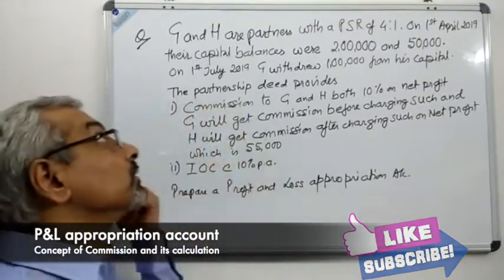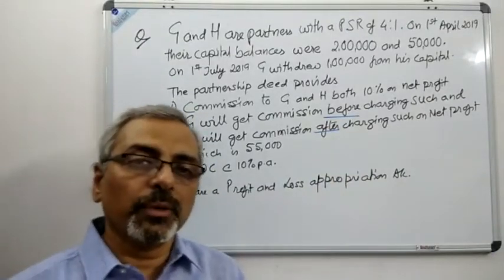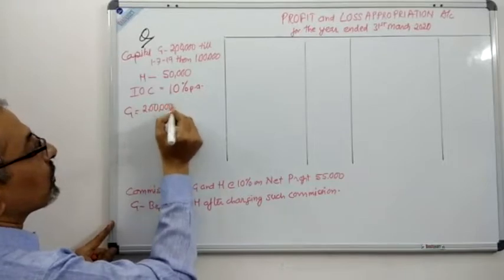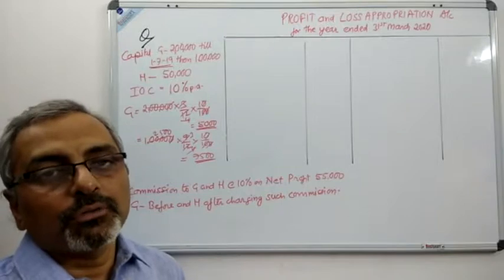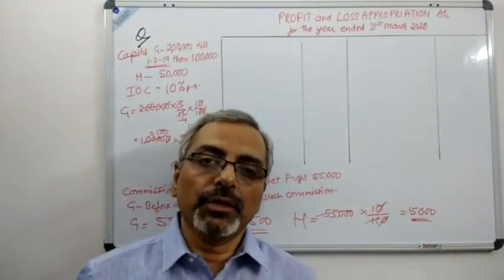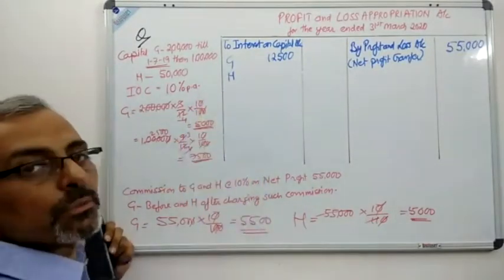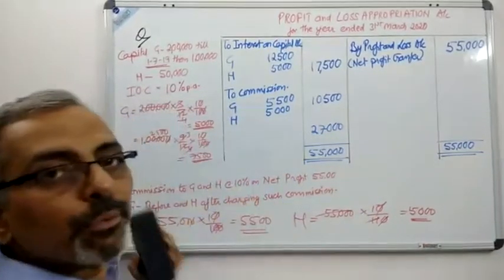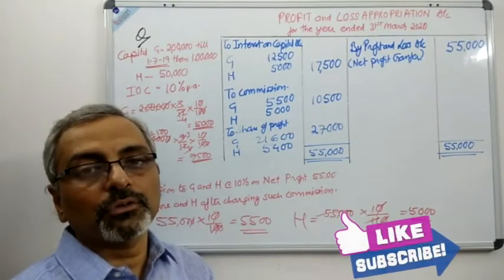P&L Appropriation Account : Calculation of commission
Profit and Loss Appropriation Account (Calculation of commission). In this set of Video tutorials I will take you through the illustrations and sums for P&L appropriations.